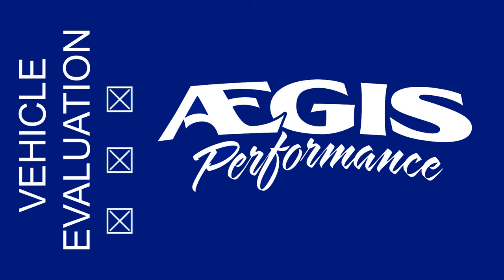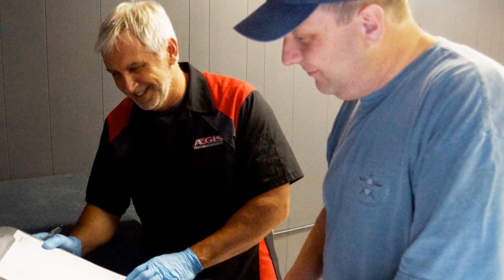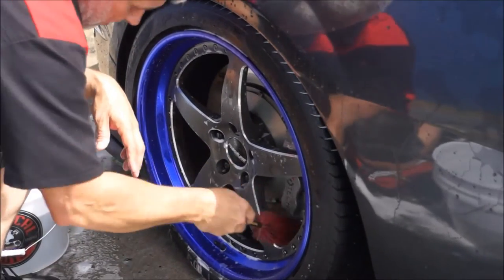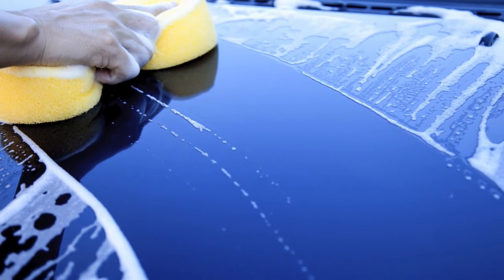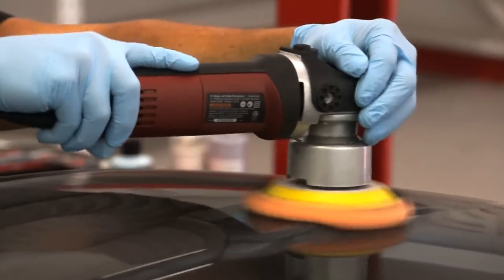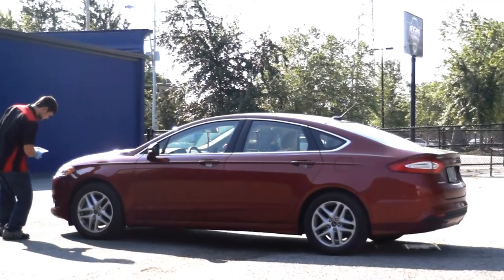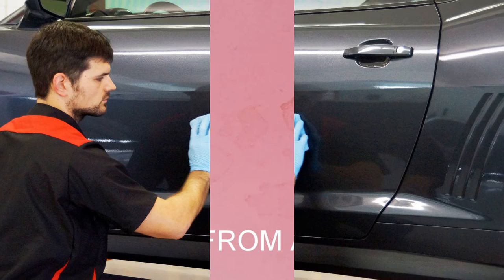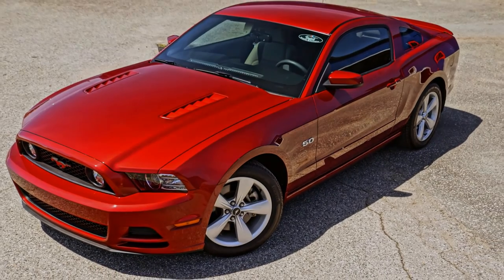Ceramic Coating -- Make your car look BETTER than new...Permanently!!!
This video shows explains how the Aegis Armors can take almost any vehicle and make it look better than new...permanently!  The process is explained from start to finish.